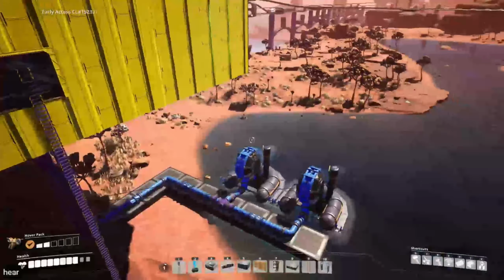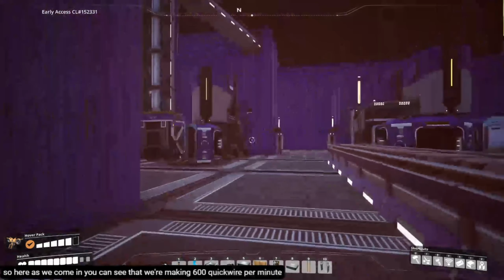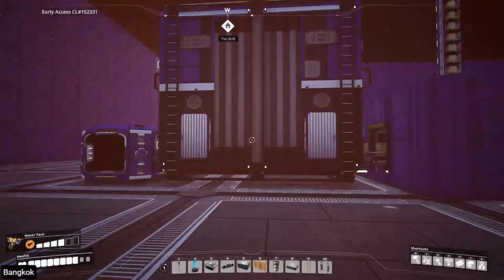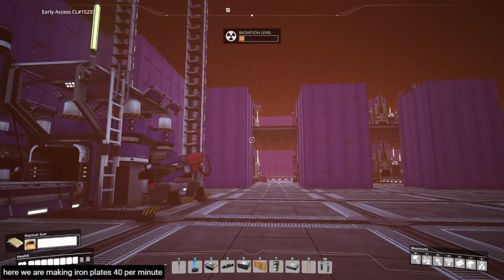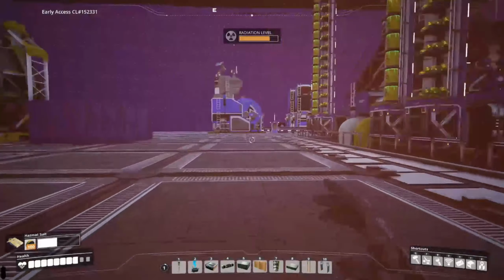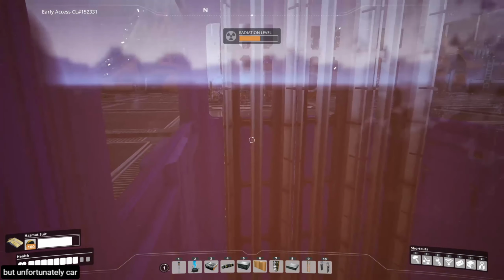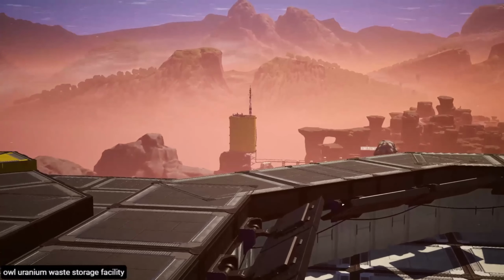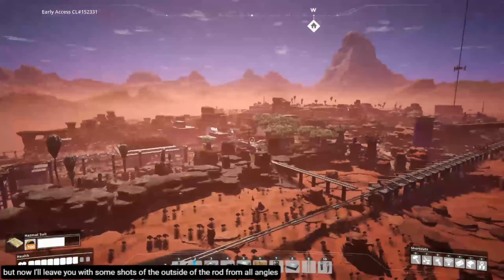Satisfactory Plutonium Fuel Rod Factory Tour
Its Completed. approx. 81 hours in construction. over 5 weeks. the plutonium rod factory is completed. Making 2 pluto rods per min, at this stage the rods are sent to the sink as I need to build a pluto waste storage facility. only one mod used during the build, Smart mod to help with alignments and angles.